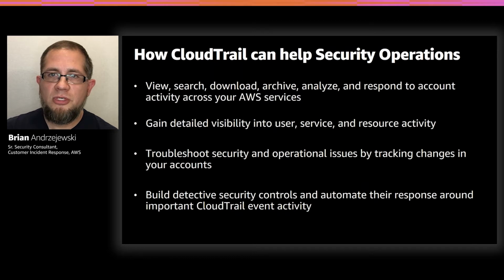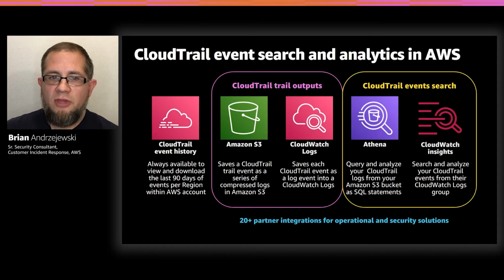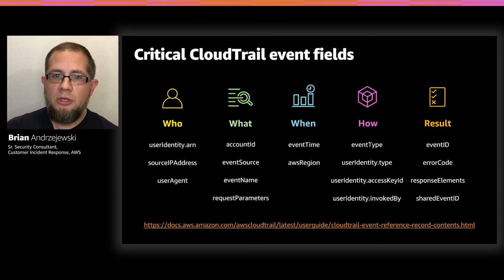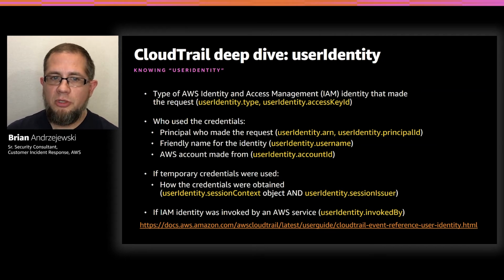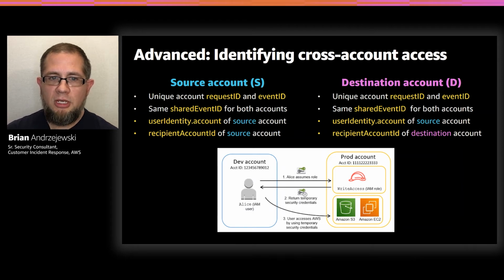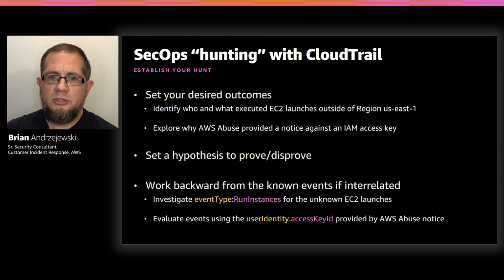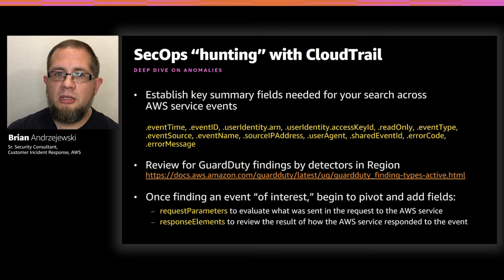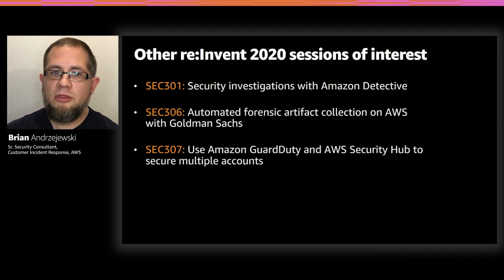AWS re:Invent 2020: A security operator’s guide to practical AWS CloudTrail analysis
AWS CloudTrail helps you discover and troubleshoot security and operational issues by capturing a comprehensive history of changes that occurred in your AWS account within a specified period of time. In this session, you learn about the AWS CloudTrail service and its value for security operations. The session dives deep into sources of data enrichment and reviews how to leverage AWS CloudTrail as part of your security operations and incident response procedures.